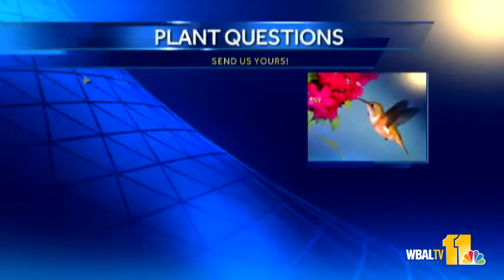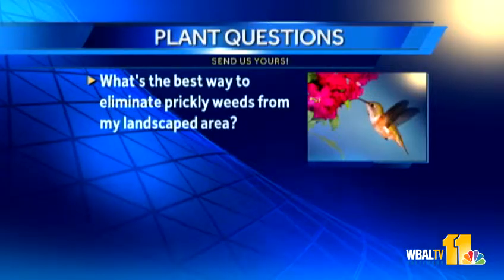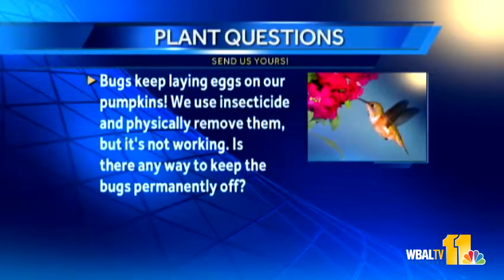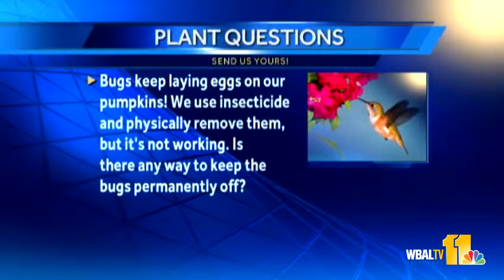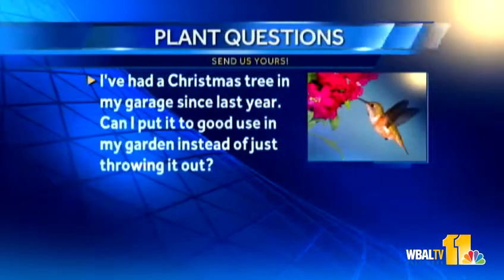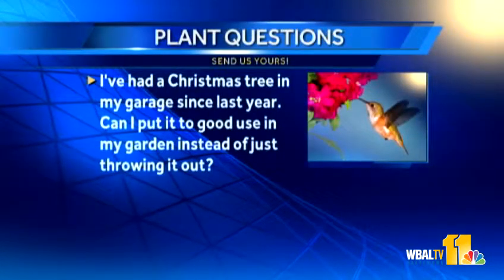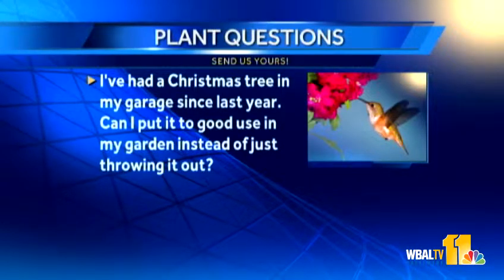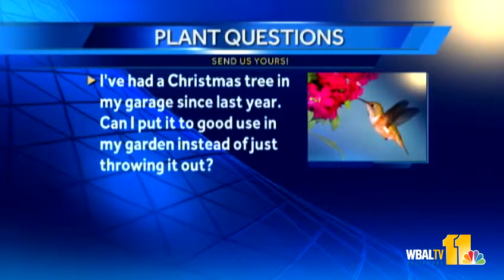Sept. 18: Carrie answers gardening questions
Carrie Engel from Valley View Farms answers plant questions about how to eliminate prickly weeds from landscaped areas, how to keep bugs permanently off pumpkins, and putting Christmas trees to good use elsewhere instead of throwing them out.